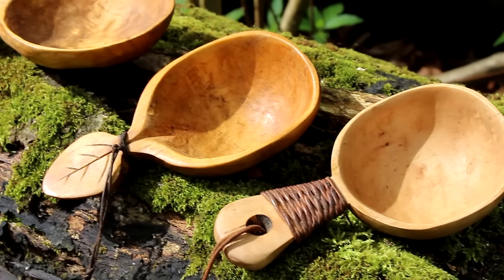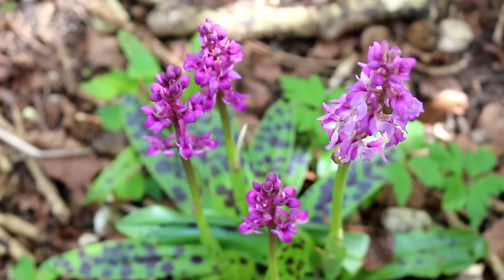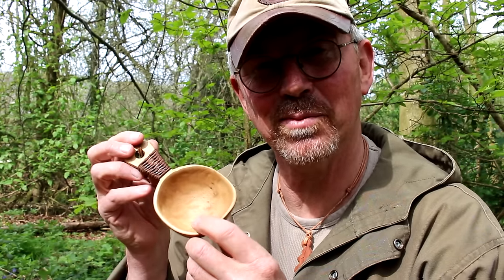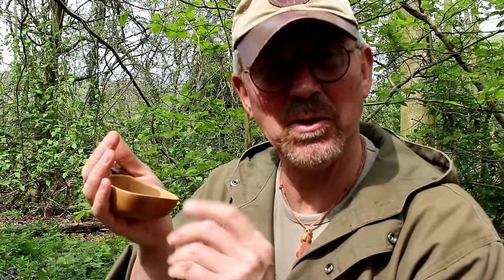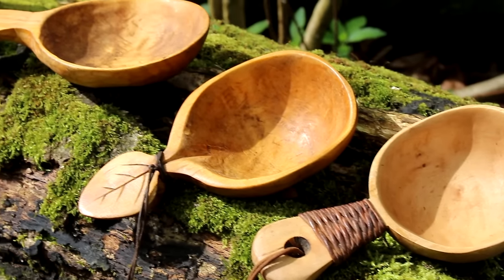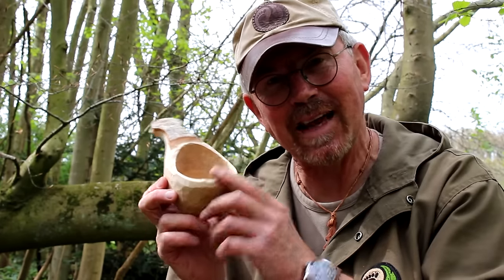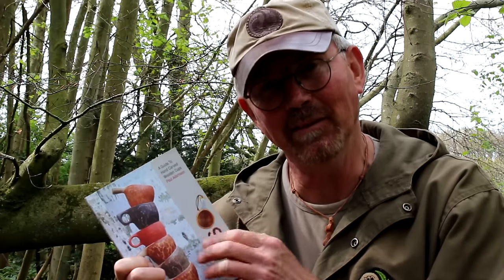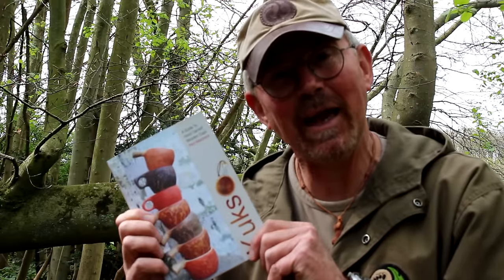How to Carve a KUKSA or NOGGIN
Bushcrafters love a KUKSA! It's one of those "must have" bits of kit, but instead of buying one why not have a go at making your own!
Here is my guide to making one.
*I'm still having issues with the auto-focus in this one, I may have to go to manual focus. My apologies.